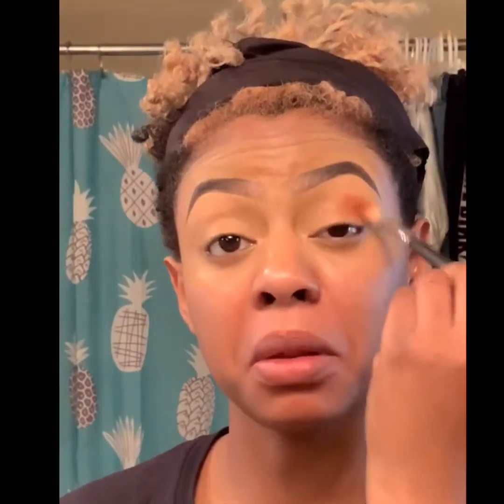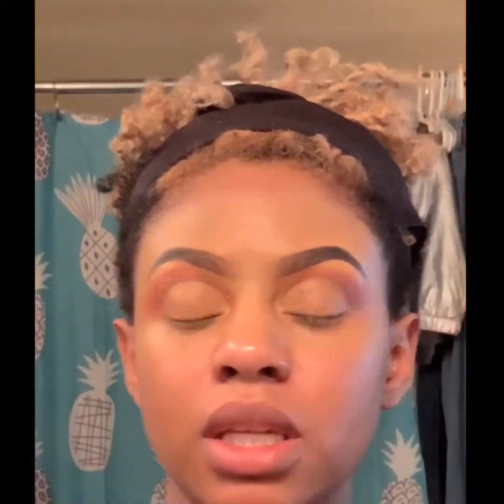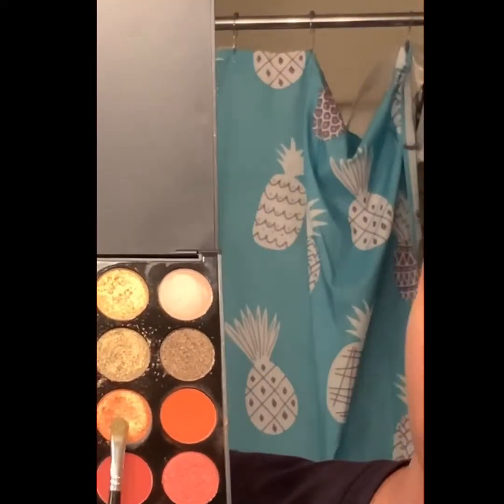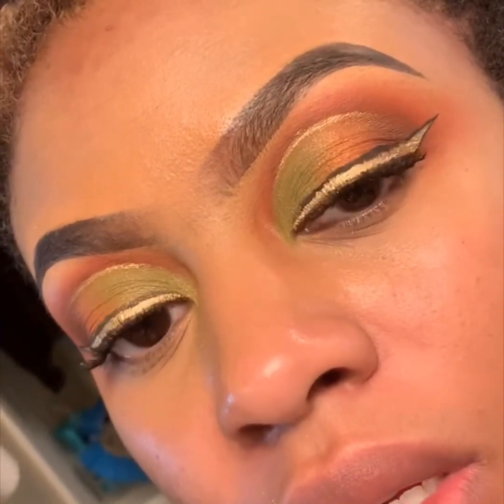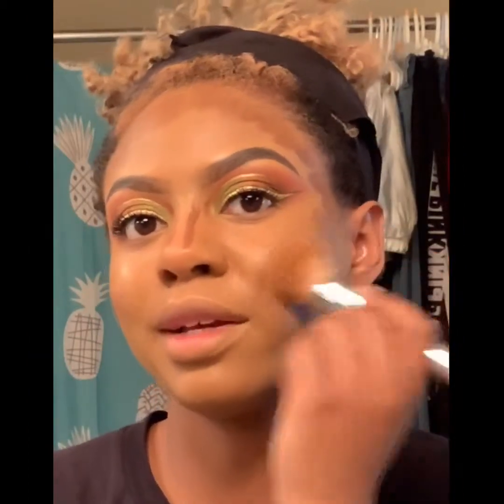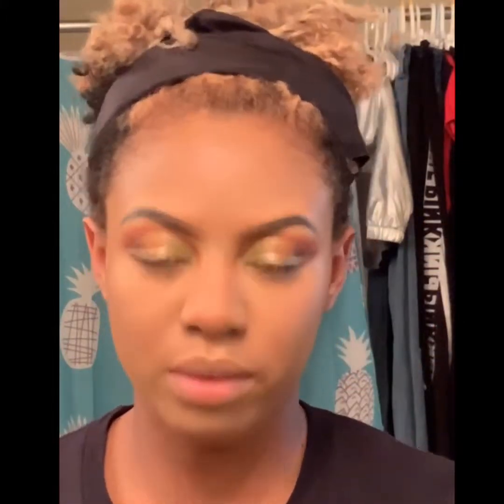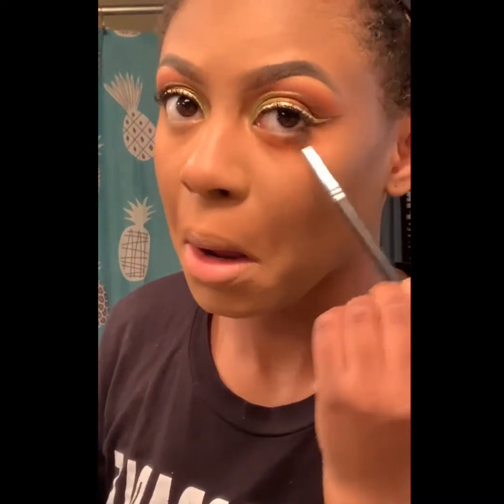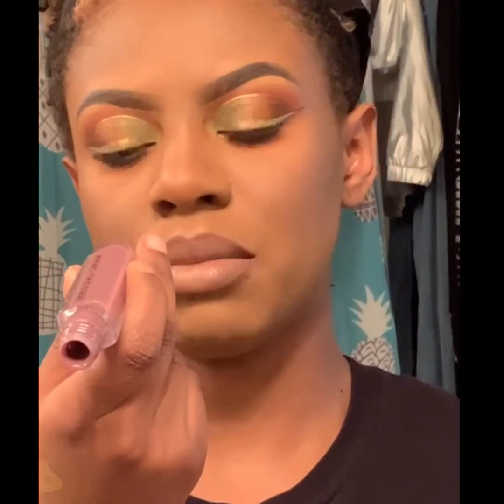Cutcrease + Winged Eyeliner Full Face Tutorial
Products used:

L'Oreal Paris Infallible Full Wear Concealer
Morphe 35M Boss Mood Palette
MAC Cosmetics Gold Loose Pigment
Inglot Duraline
MAC Cosmetics Studio Fix Fluid Foundation
MAC Cosmetics Studio Fix Concealer
Ben Nye Banana Powder
Maybelline Fit Me Foundation Powder
MAC Cosmetics Studio Fix Powder
Black Radiance Cream Contour Palette
Black Radiance Powder Contour Palette
Bobbi Brown Highlighter Pink Glow
Mac Cosmetics Chestnut Lipliner
Mac Cosmetics Creme De Nude Lipstick
Marc Jacobs